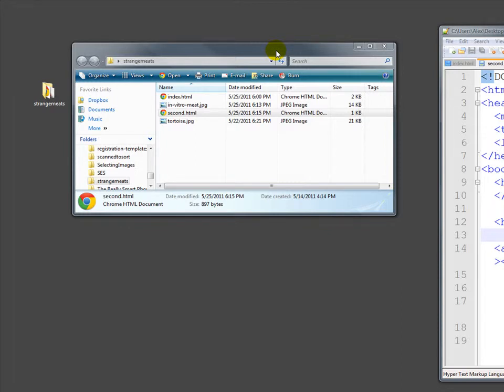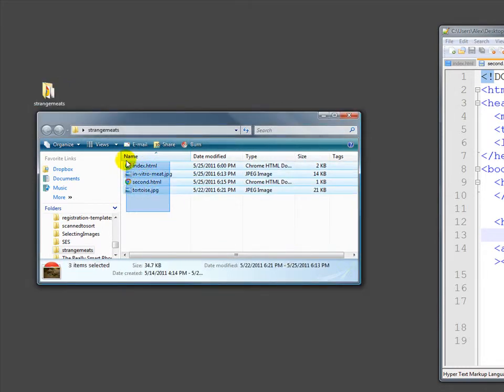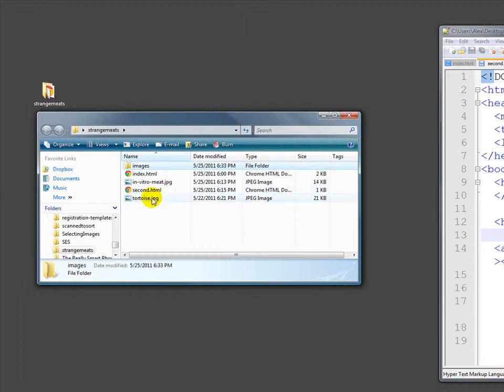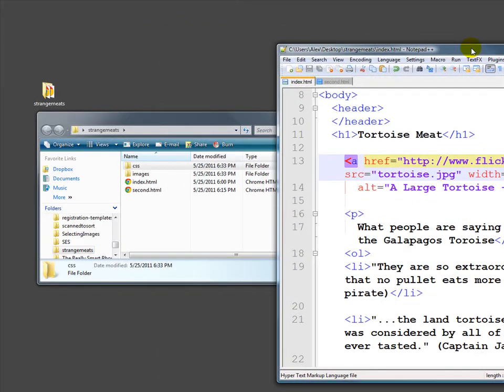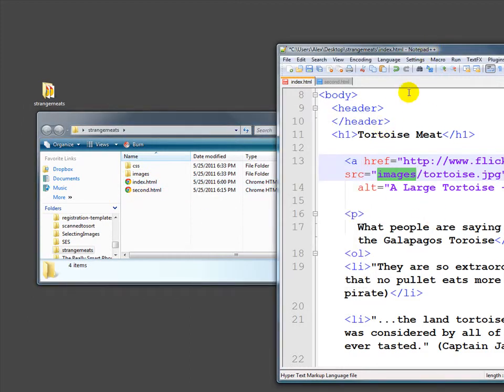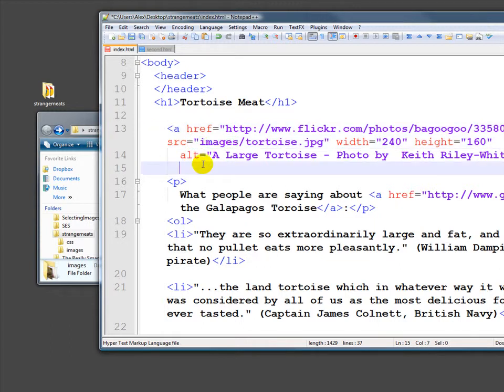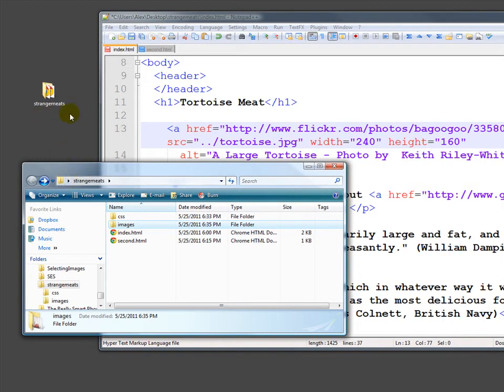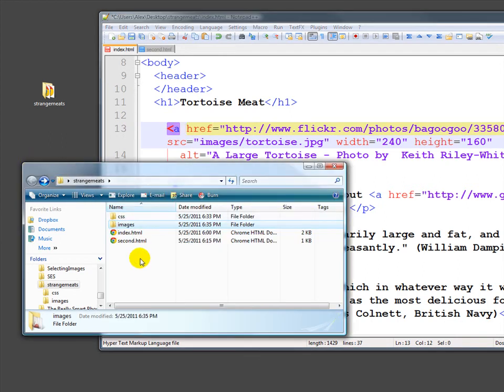Oraganizing Files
How to organize the files for a website in a single directory.